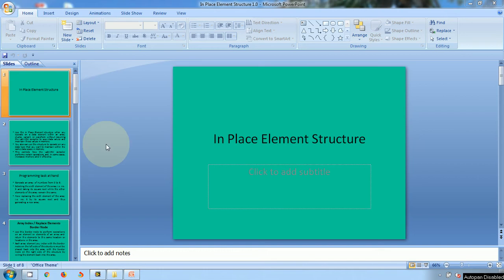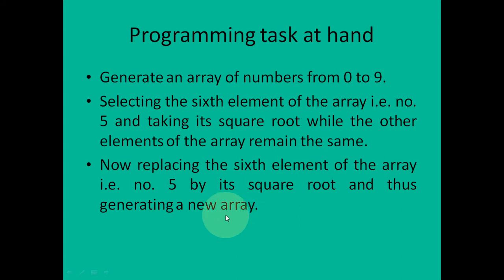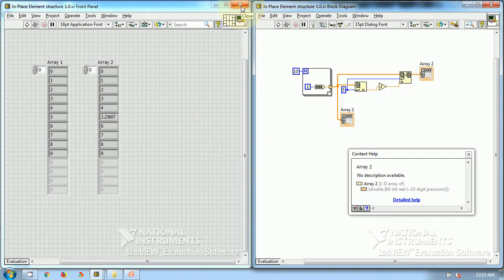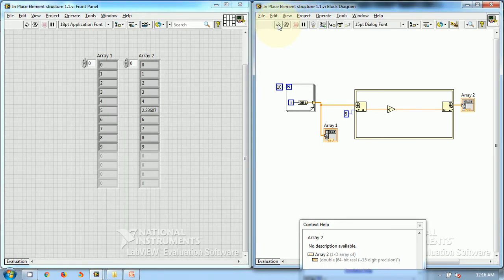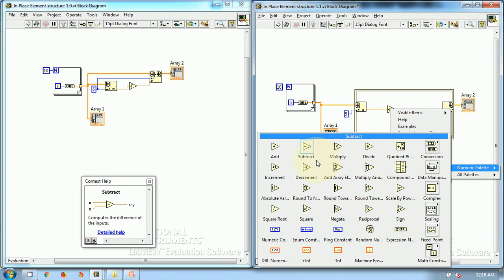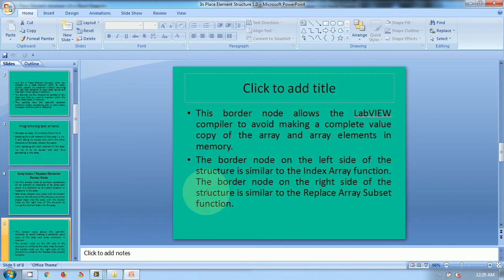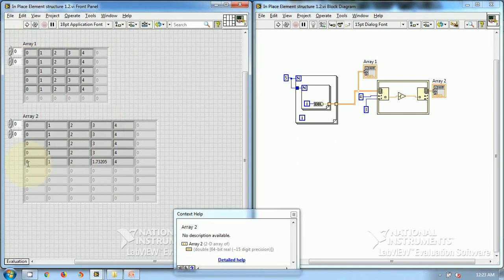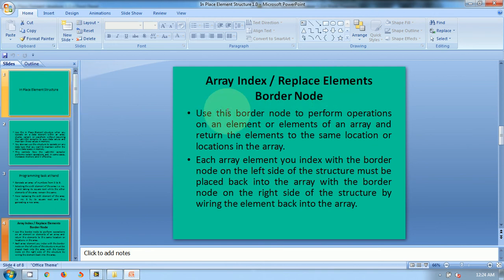How to use In Place Element Structure Array Index / Replace Elements Border Node in LabVIEW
This video tutorial describes about using In Place Element Structure Array Index / Replace Elements Border Node in LabVIEW. It is also useful for CLAD EXAM Preparation.